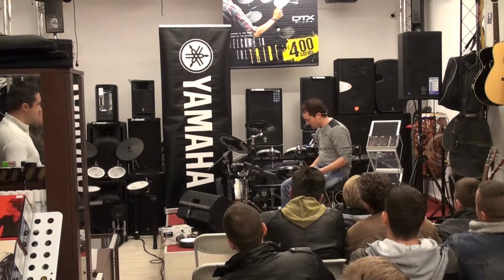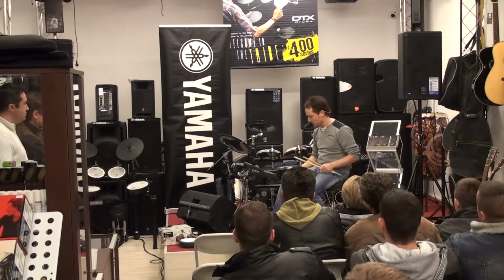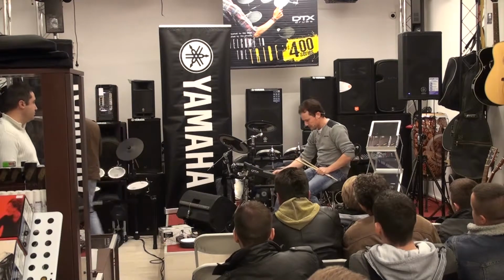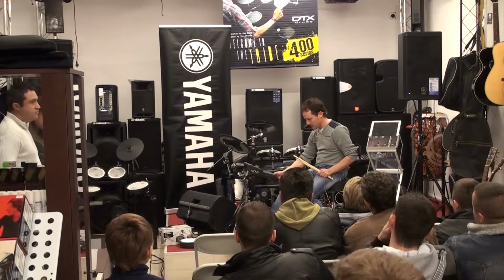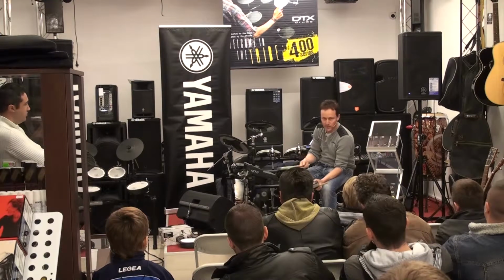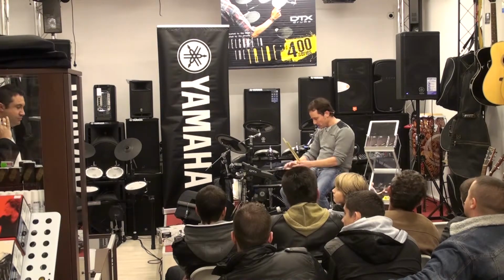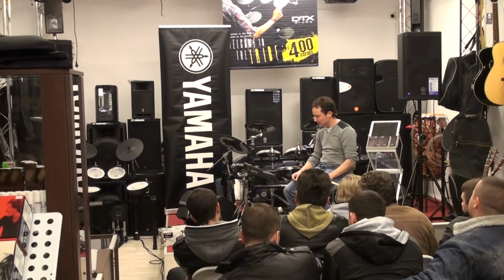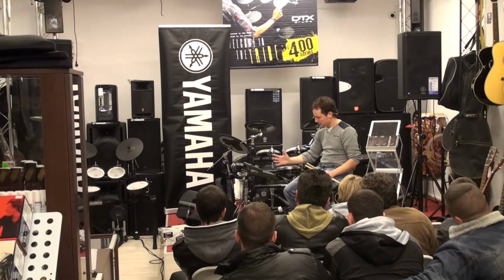Workshop tobe electronice Yamaha DTX la magazinul SoundStudio din Sfantu Gheorghe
Workshop tobe electronice Yamaha DTX tinut de catre Ralf Mersch (din germania) la magazinul SoundStudio din Sfantu Gheorghe pe data de
19.Noi.2012